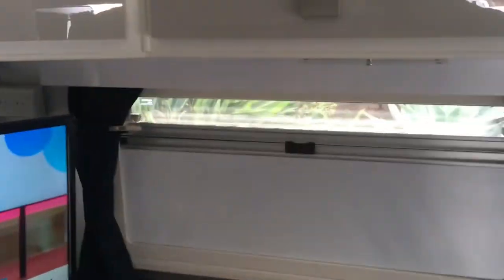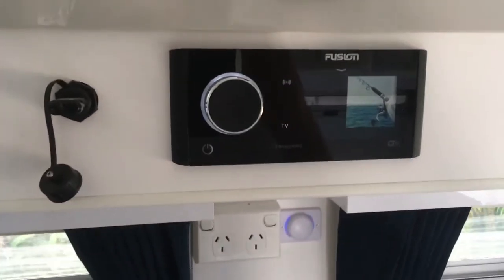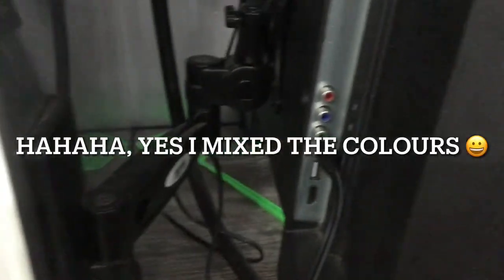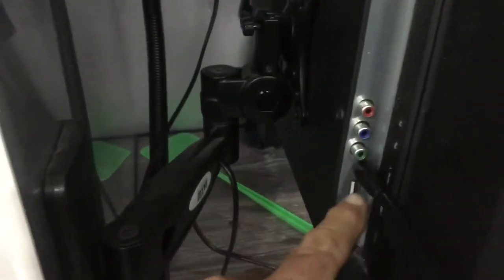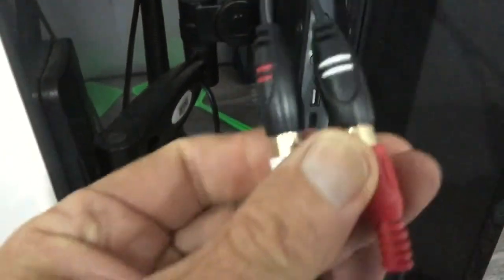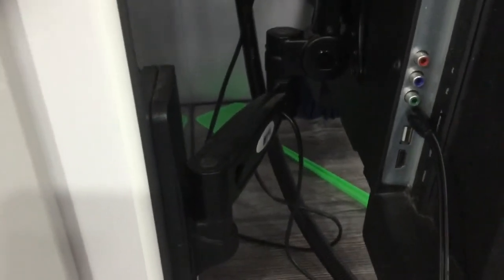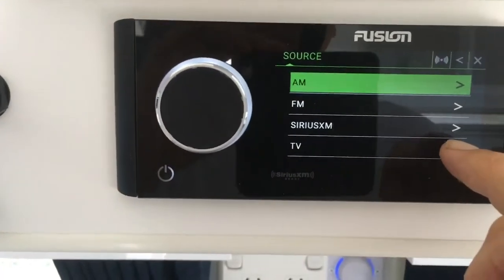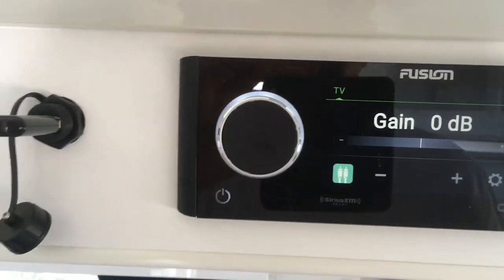How to run the audio from you caravan TV through your onboard stereo for better sound quality.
How to set up your Fusion Stereo to play TV audio without a time delay.

If this video has helped you out or inspired you then please make a small donation to help us improve the quality of future videos. Thank you